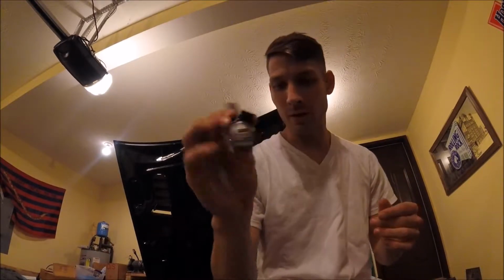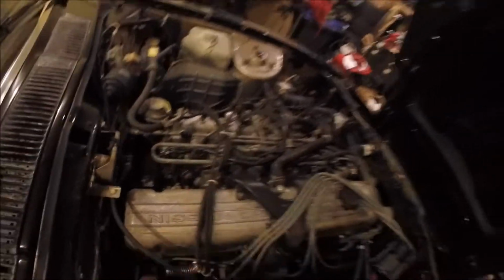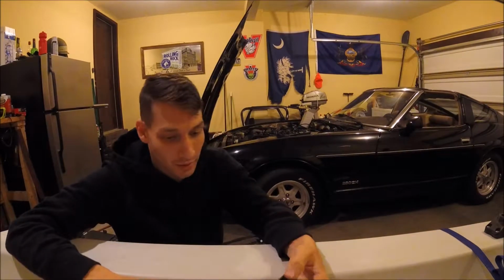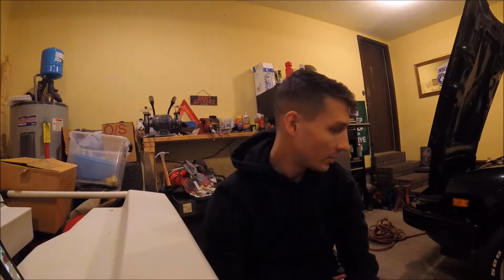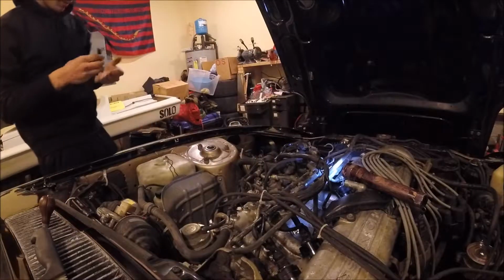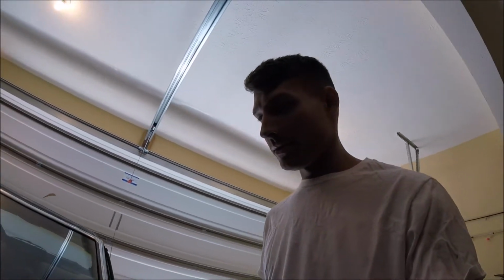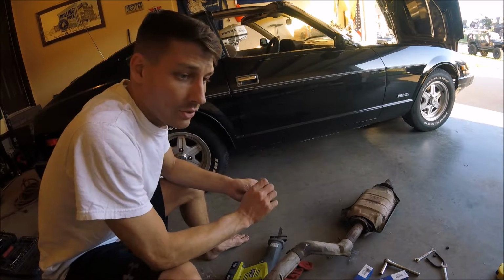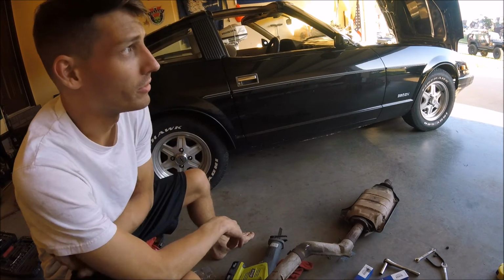RR Ep. 3: Fuel Injector replacement and Cat deletion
Swapped out the fuel injectors and ripped out the catalytic converter!